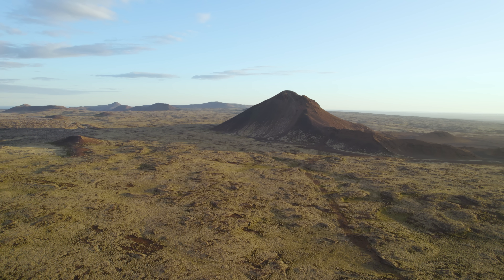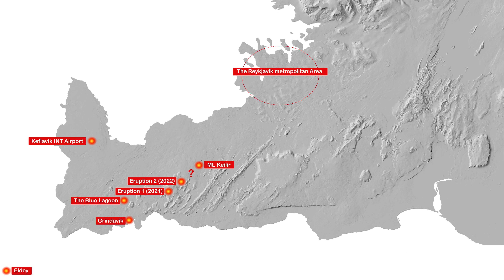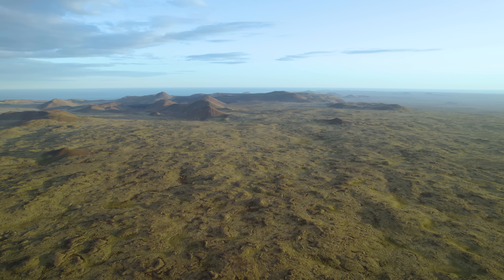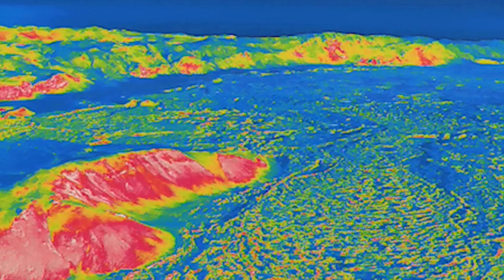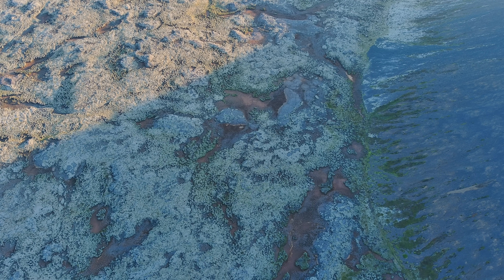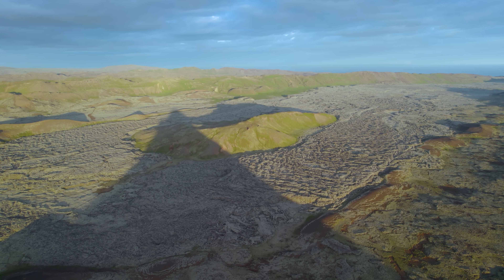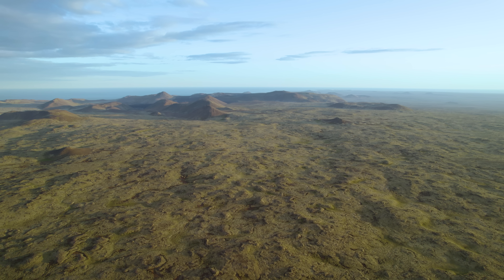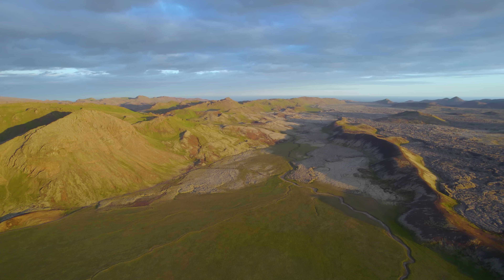Thermal Drone Flyover the Magma Intrusion & Big News from the Island Eldey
The island Eldey was placed on code aviation yellow just before i finished this video in addition to to code orange above Mt. Fagradalsfjall and Keilir. I need therefore to make a separate video covering that huge story, and might take the drone out for a spin tonight by the coast. I do however have some good basic information available in older videos like this one

The magma by Mt. Keilir is very close to the surface now, perhaps as little as 1km. and there appears to be a much more powerful eruption on the way than in 2022.  I'm therefor not sure if i can make another thermal flight there, but i have plenty of other subjects to work with so we just have to stay cool for now :)

Are you new to my channel? - I recommend this video about the village Grindavík and the risks around the town, and by the Blue Lagoon.

Coming to Iceland? What to do on the Reykjanes Peninsula - Travel Ideas